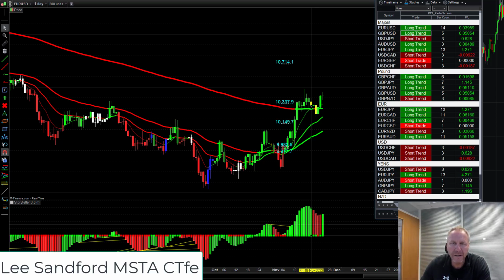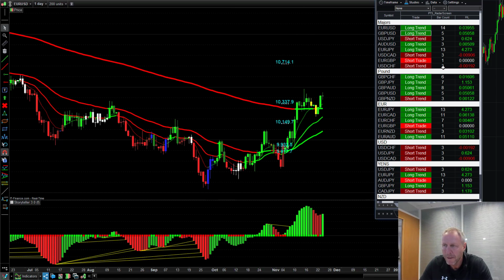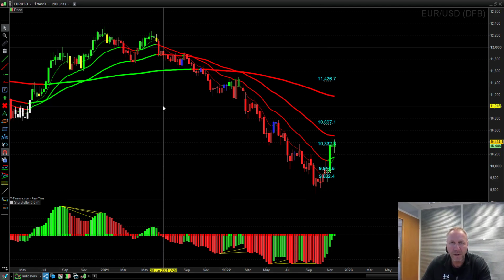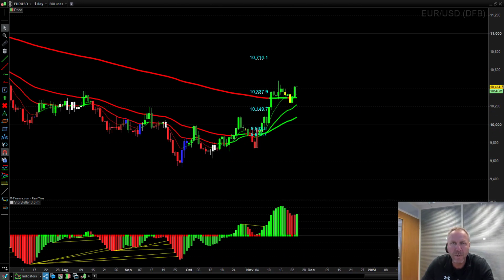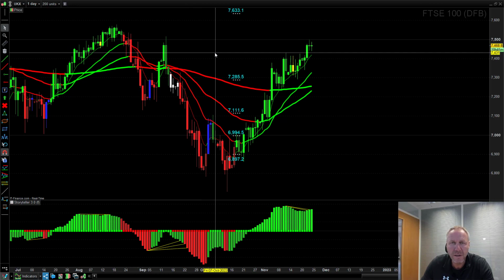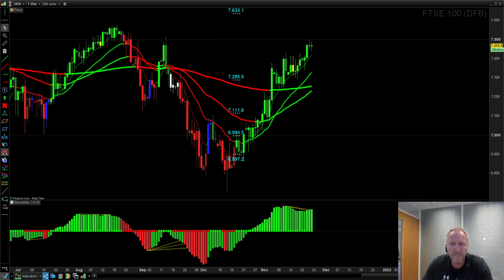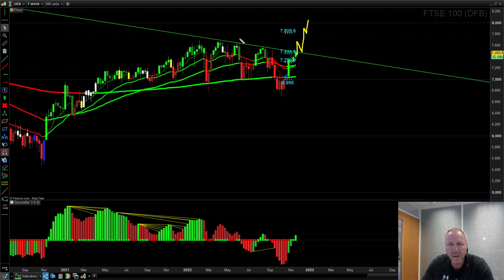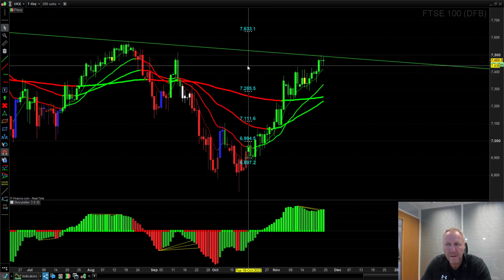This Strategy Just Banked Us 400 Pips On EURUSD | Learn To Trade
In this Market Update Lee explains step-by-step a nice set-up on EURUSD that banked us a 400 pip profit. After we dive into the different timeframes used to confirm the trade, we talk trendlines and take a gander at the recent buy signals in the FTSE100.